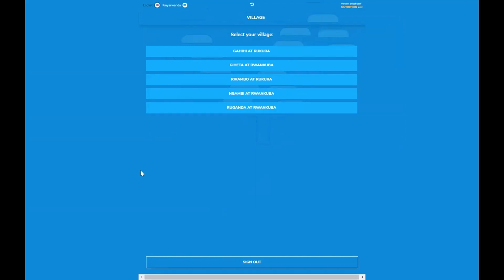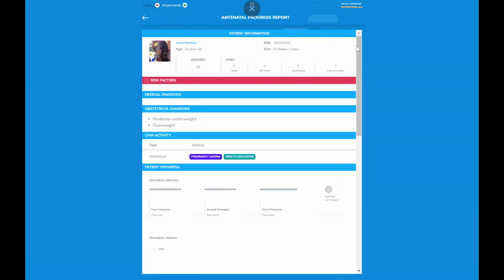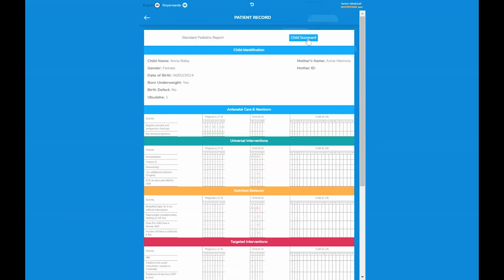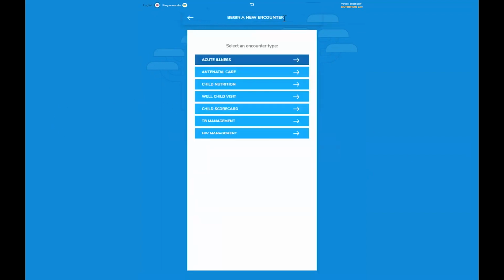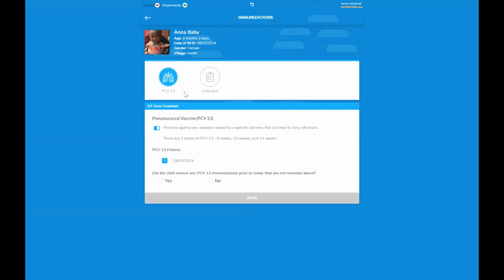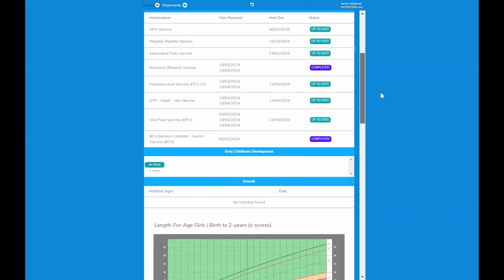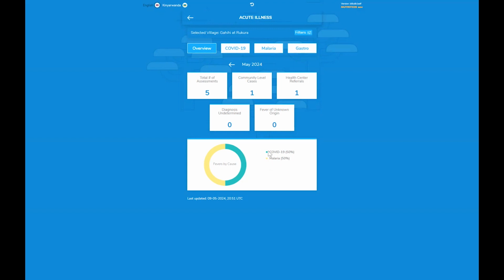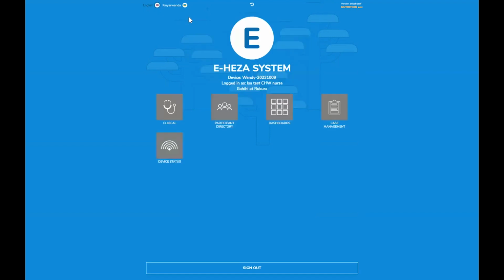E Heza Immunization Functions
Provides a holistic view of E-Heza from a CHW perspective, with special emphasis on Immunizations.